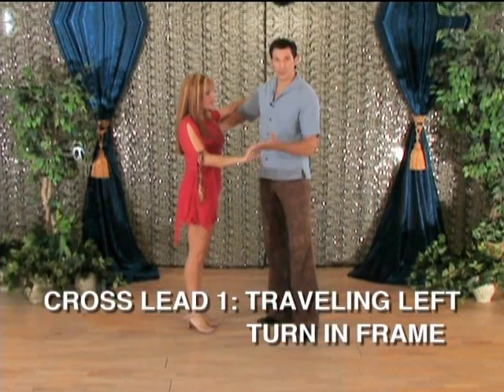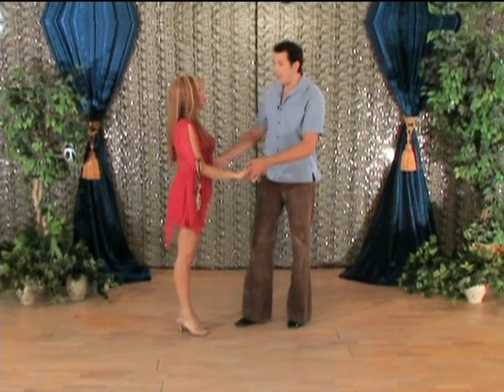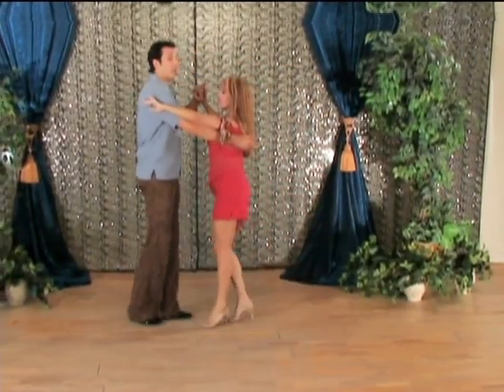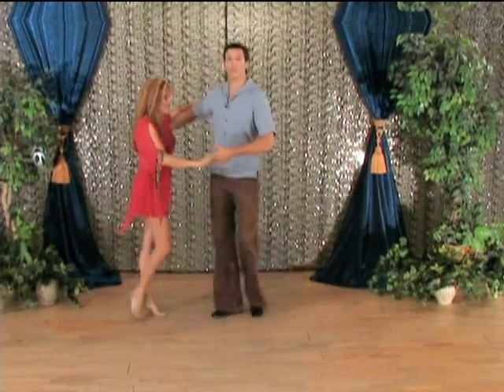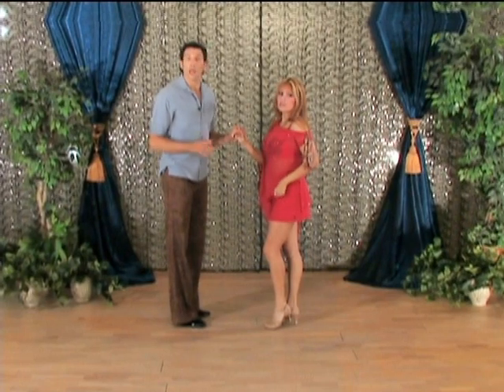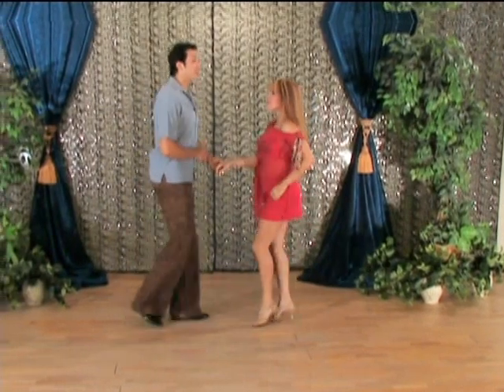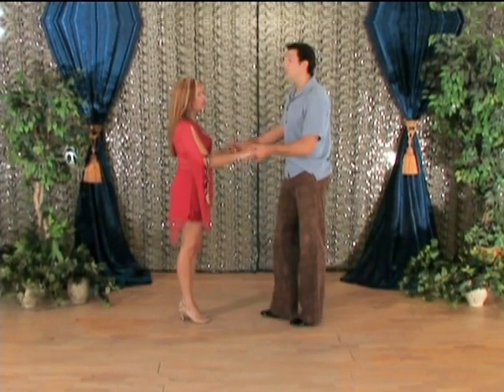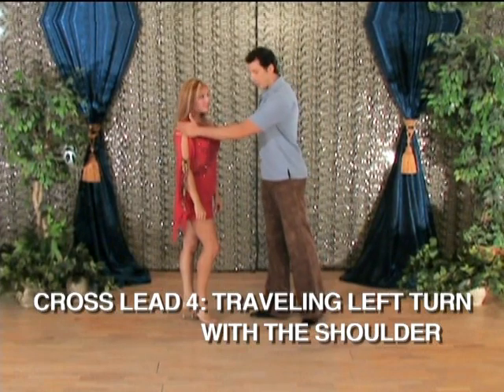Cross Leads & Traveling LT Demonstrations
Damian demonstrates the variety of ways to lead the "Cross Lead" and Traveling LT Turns from the "Smooth" SALSA series Volume #2.